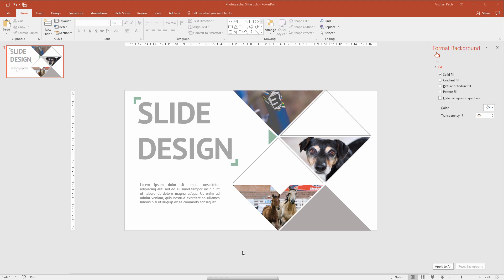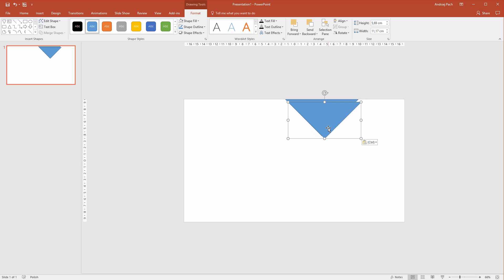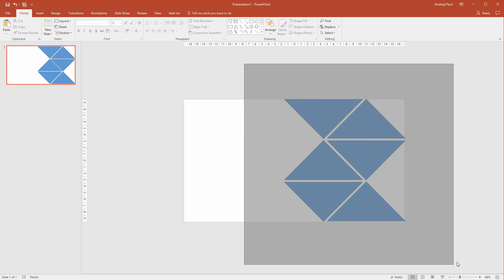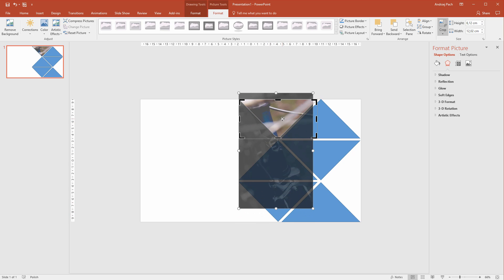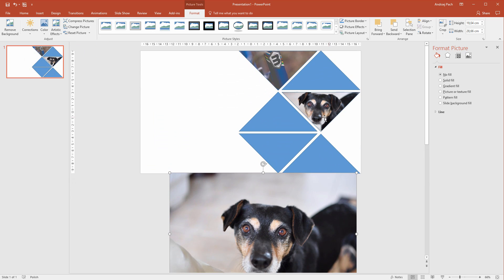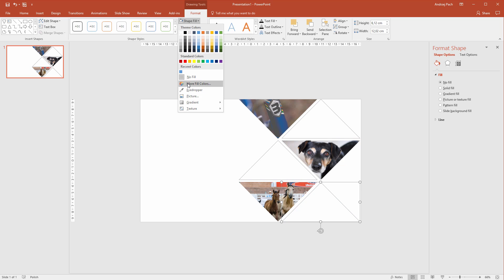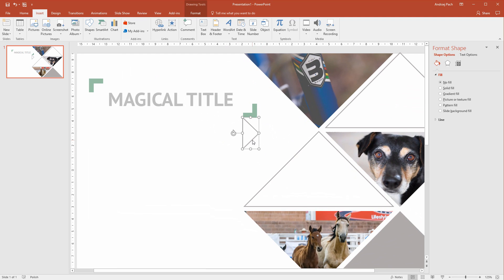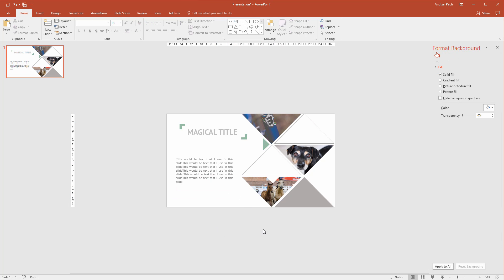Crop and add photohraphs in powerpoint slide in any shape you want | Powerpoint template tutorial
This tutorial will show you how images can be put into any shape. I will teach you how to properly prepare, crop and manage images to be able to create any slide you want. Sometimes we have unconventional ideas for our slide layout and powerpoint may seem as it has limitations in that regard. Some limitations can be however overcome and we can design a good powerpoint slide template for our presentations with master slides and adding placeholders.

➥ MY POWERPOINT COURSES FOR $10:
PowerPoint Masterclass: